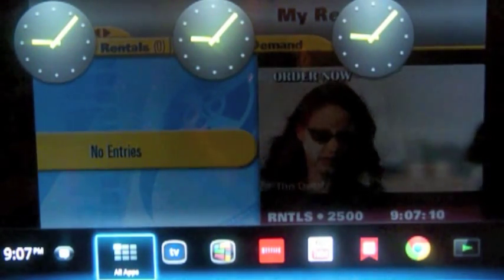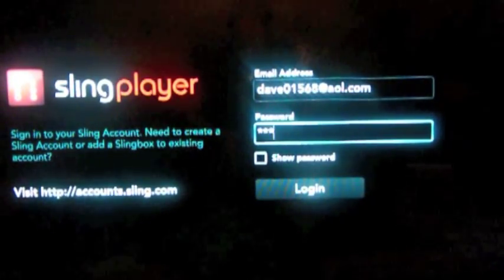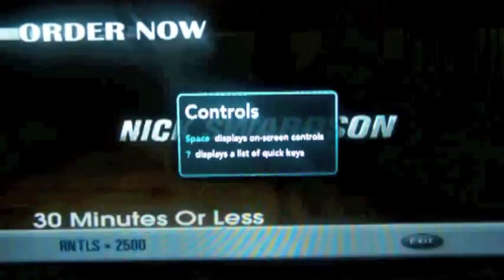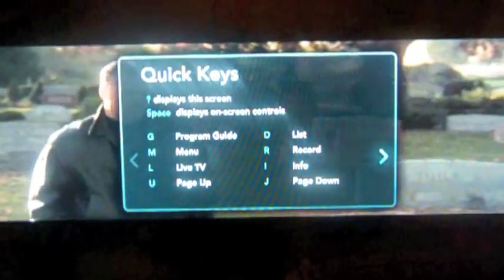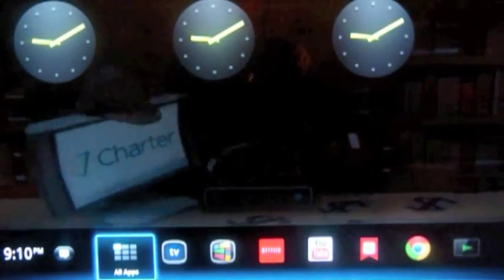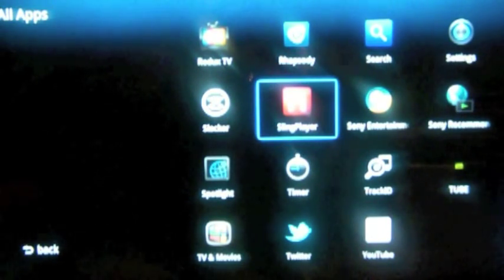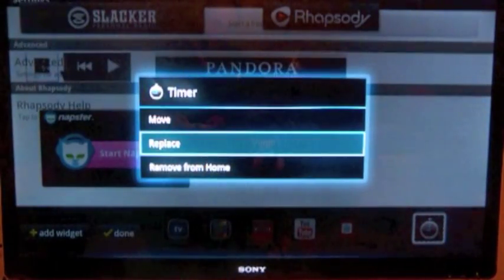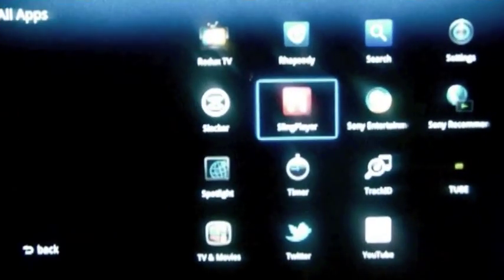Slingplayer Sony GoogleTV first look and setup